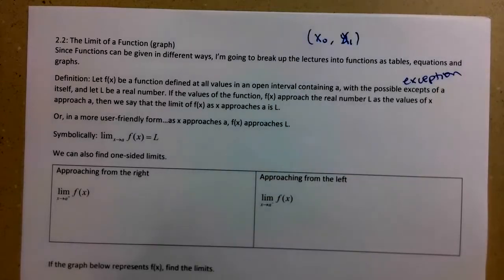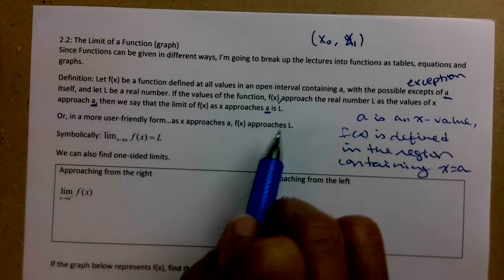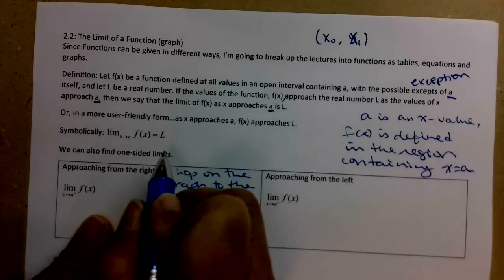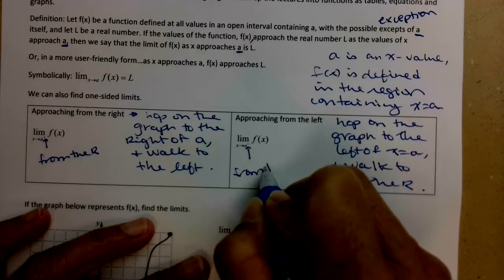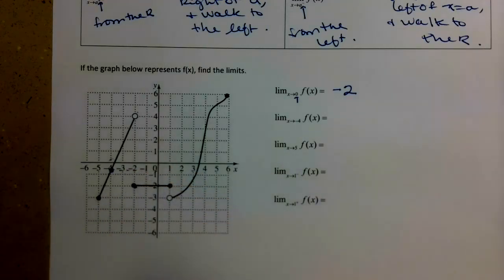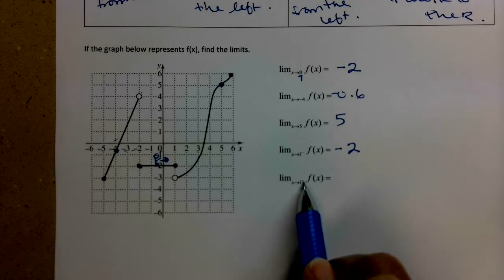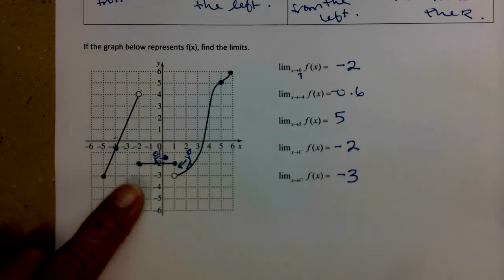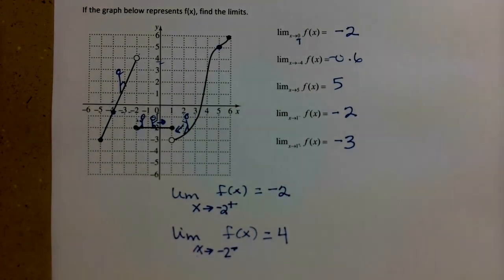Finding Limits for Functions as Graphs including One sided limits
In this video I show you how to find limits if your function is given as a graph. I go through how to determine right- and left-sided limits and the notation for one-sided limits.